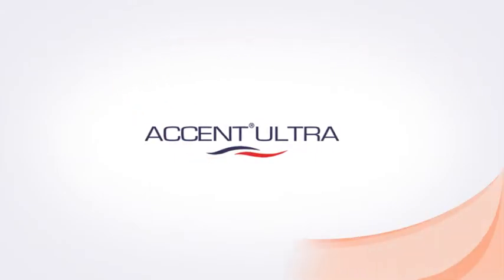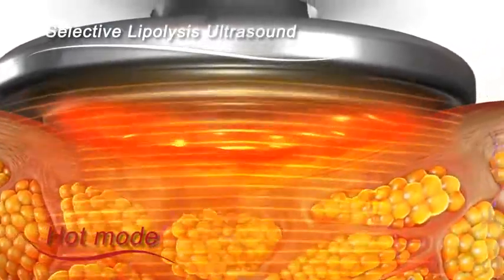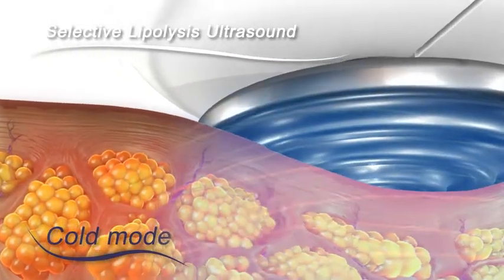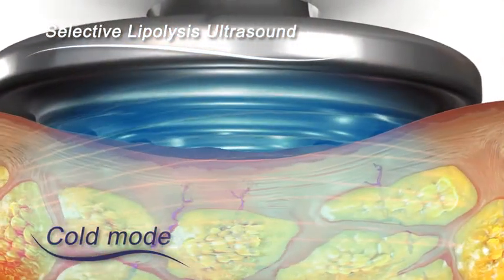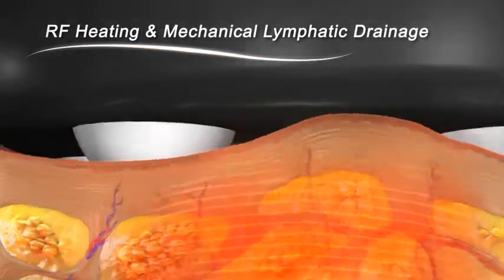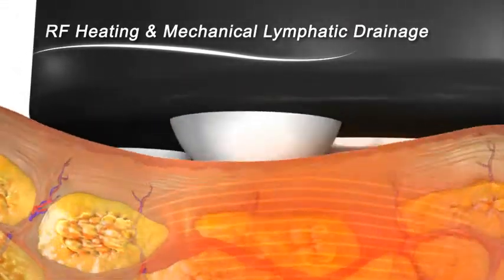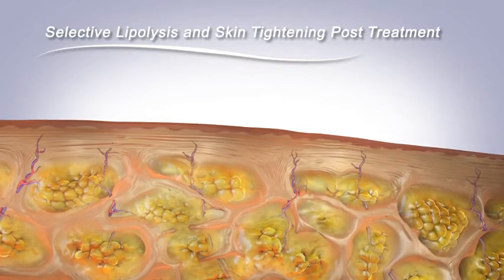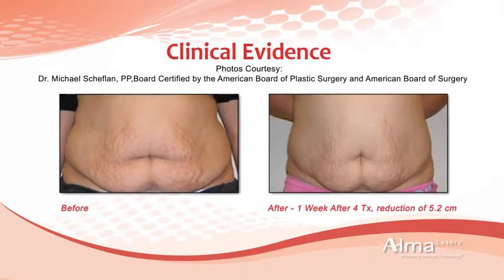Accent Ultra Animation - Tecnology